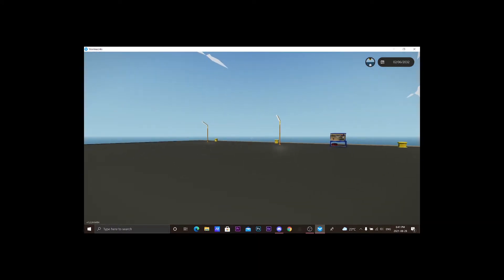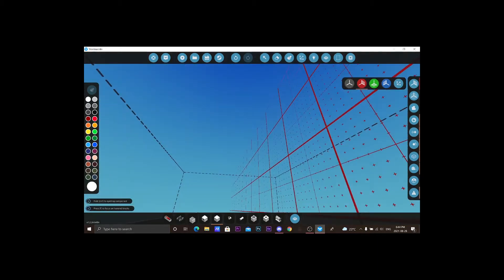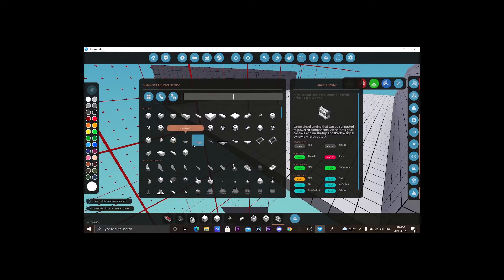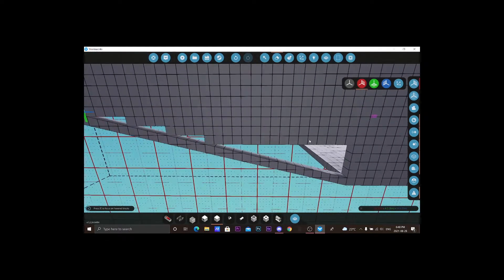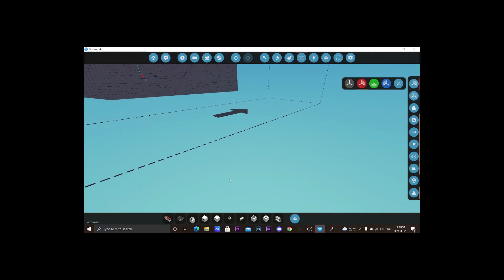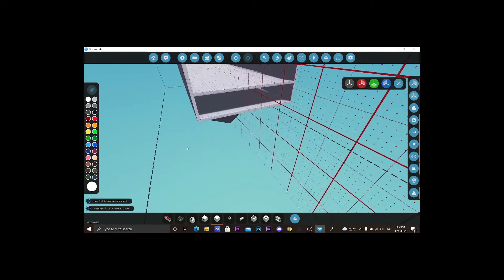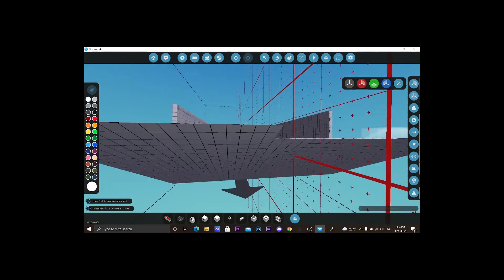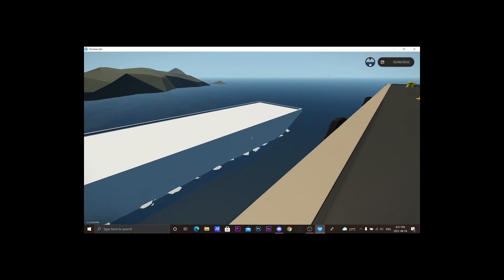Storm Works Building A New Passenger Ship Series (Ep1)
hey Guys i hoped you enjoyed this video and tell me what should i add to this ship